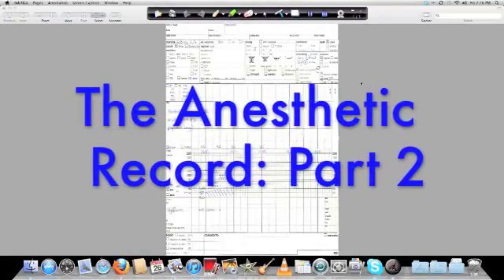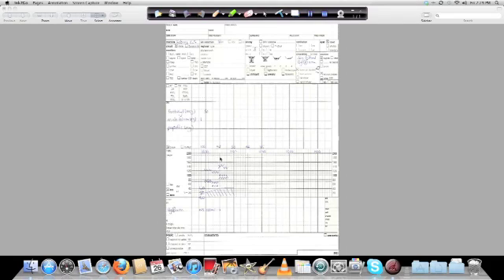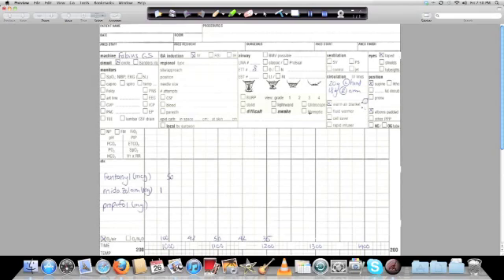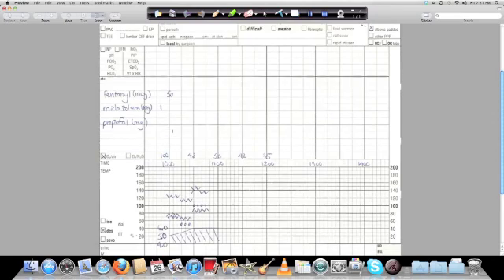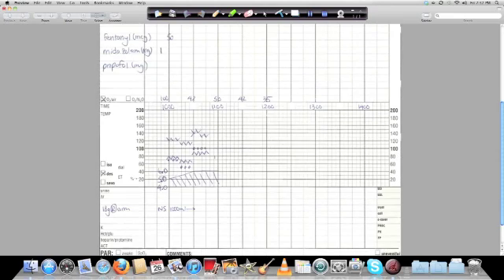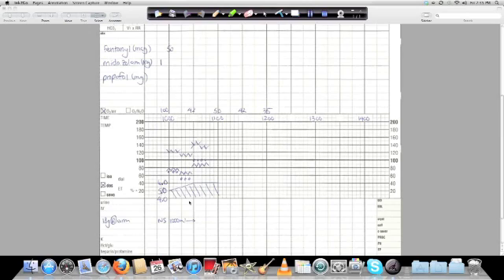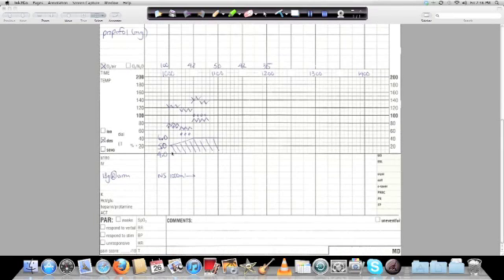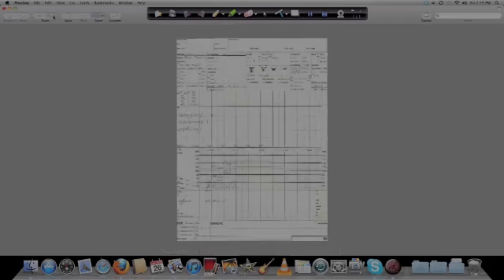Introduction to the Anesthetic Record, Part 2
The backside of the anesthetic record details how to record the intraoperative proceedings of surgery at VGH.